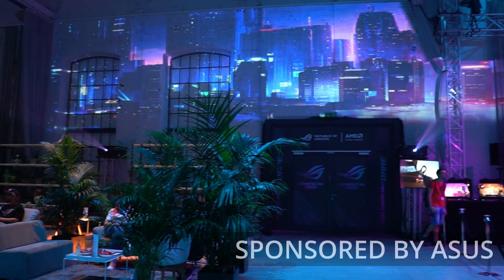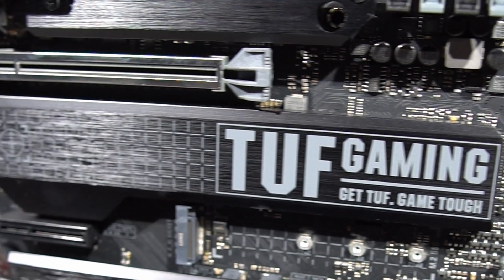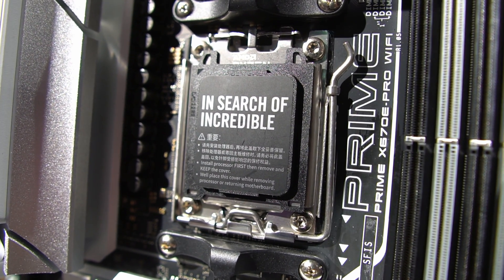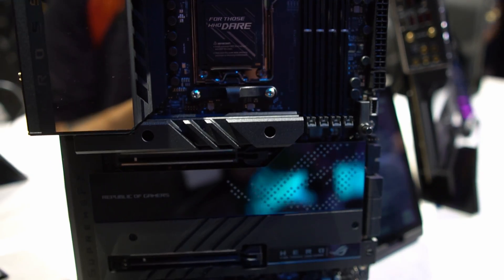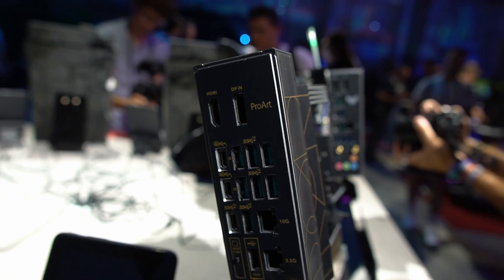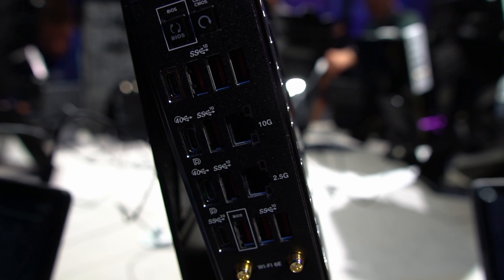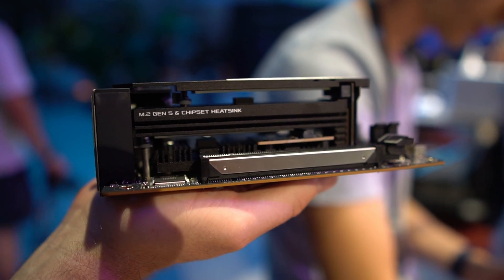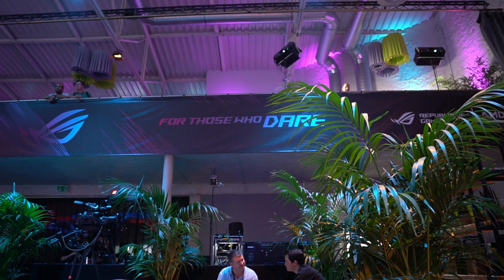ASUS X670 Boards - Exclusive Hands On!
While at Gamescom 2022 ASUS were keen to showoff their upcoming range of AMD X670 Motherboards sporting the AM5 socket